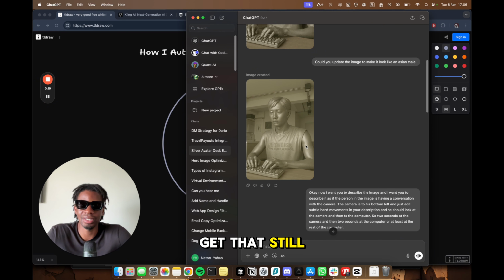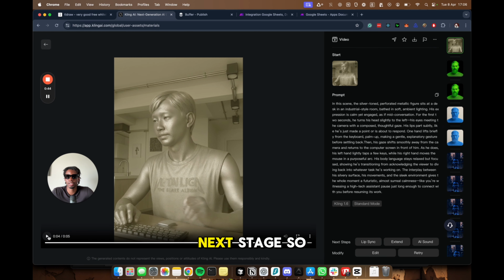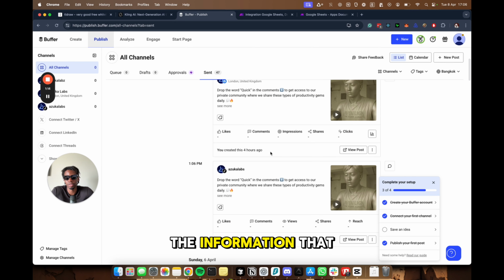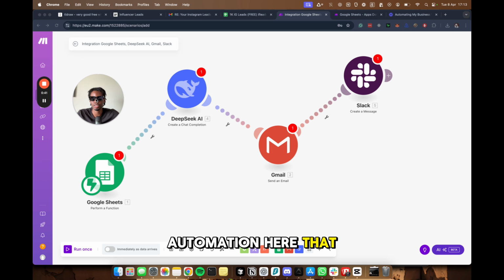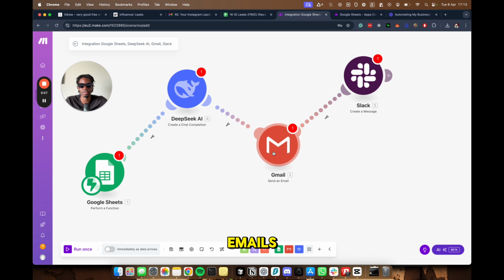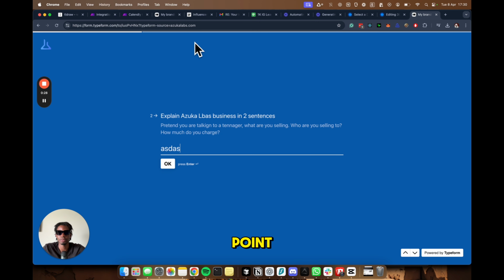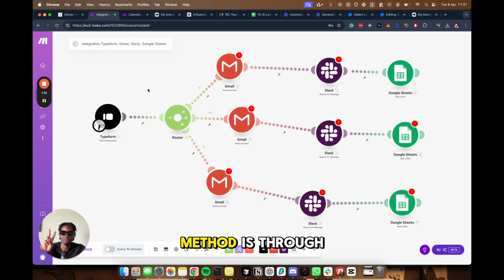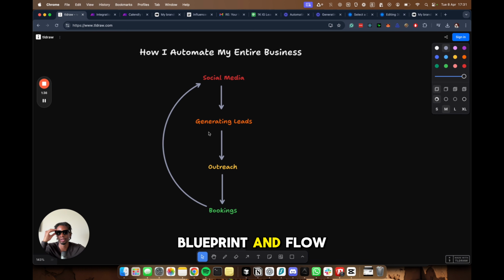How I Automate My Business (So I Can Nap More)